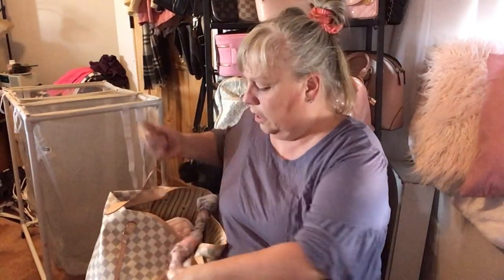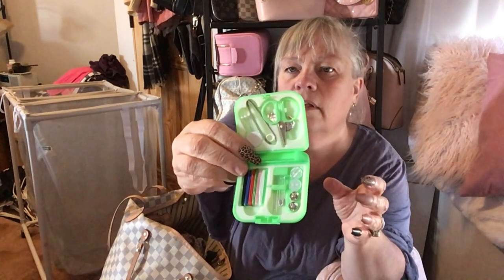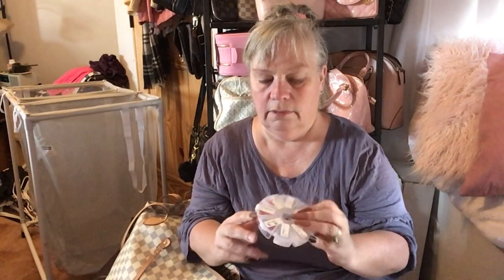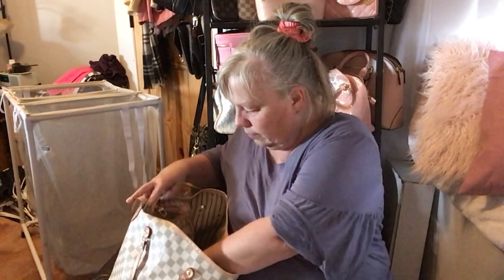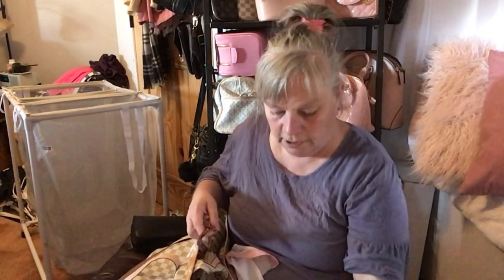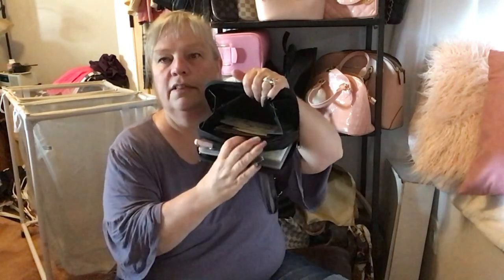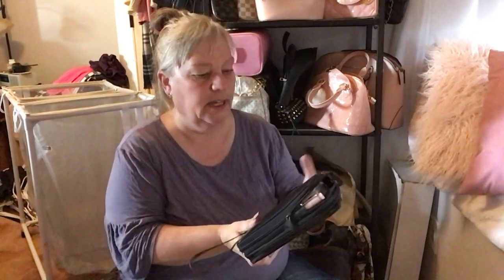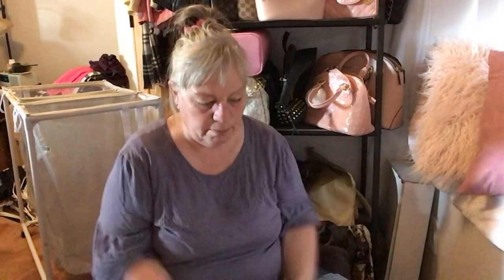whats in my purse END OF summer 2021